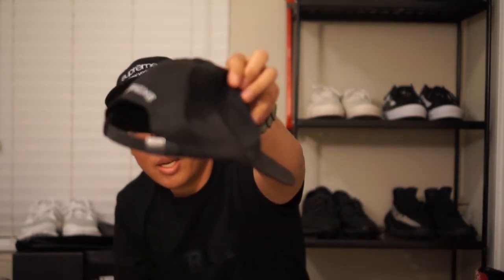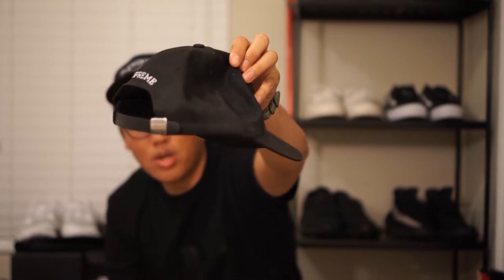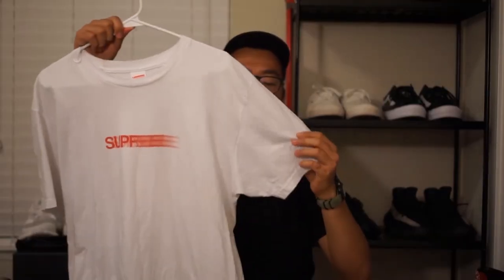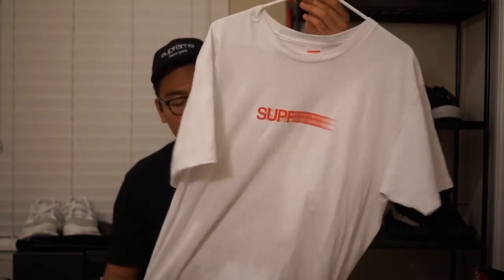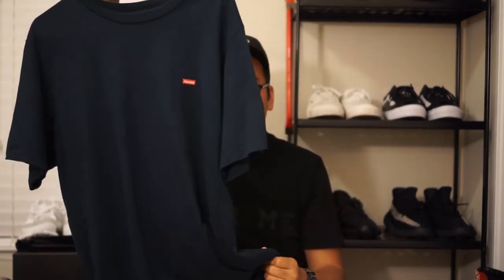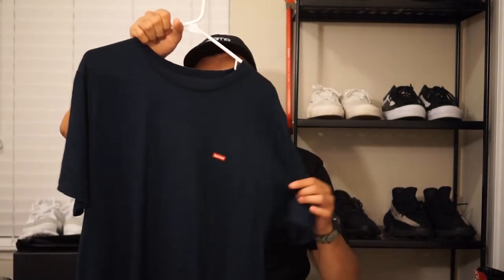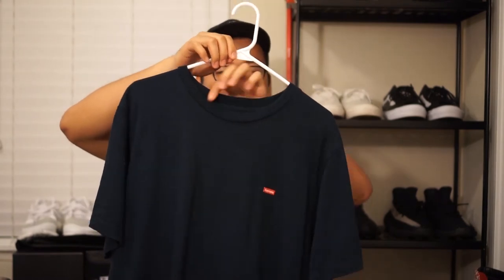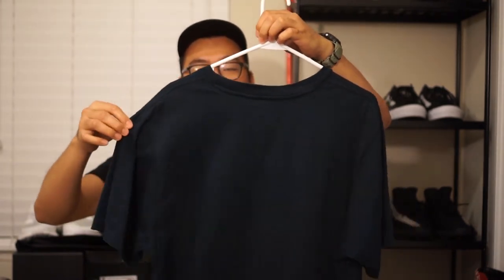Supreme Cut & Sew vs Regular Tshirt Comparison + Week 6 Pickups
Pick up from week 6 + Supreme cut & sew regular Tshirt Comparison